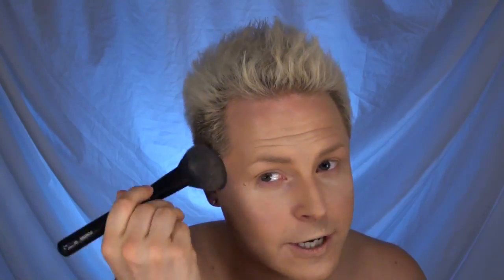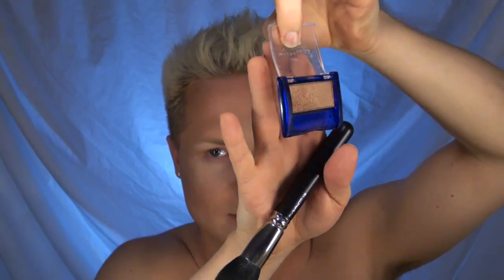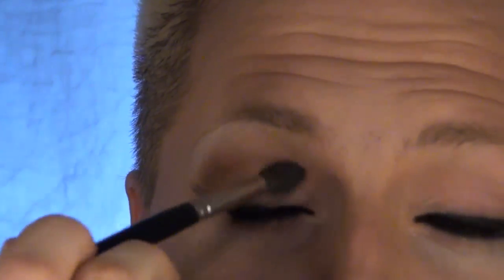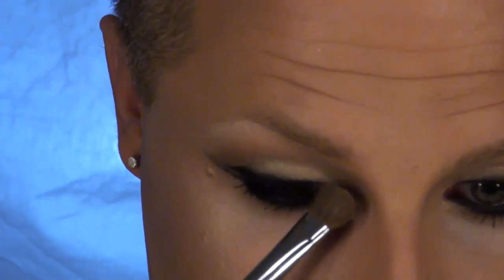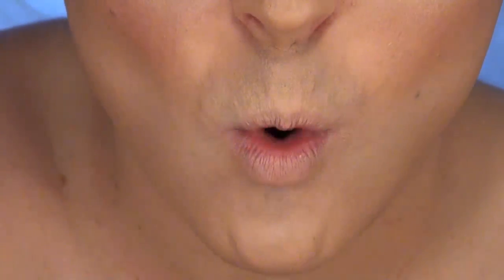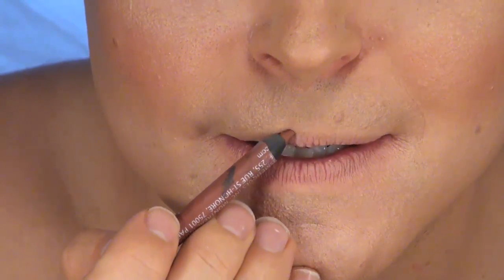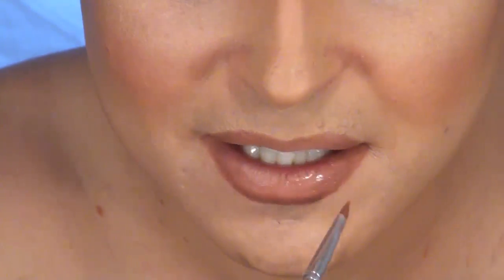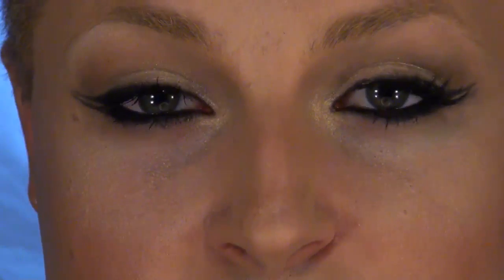A Seductive Evening Makeup Tutorial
By Denver William:
Make Up Artist | Designer | Teacher | Guru.

a Perfect look for any woman looking for a night on the town kind of look. This makeup is fun and exciting. It is simple and not too over the top. Quite a change hahah.

Make sure to leave your requests below!

Proper Skincare:
With any routine, make sure that you are properly preparing your skin before and after. You want to have a solid regime down as this will protect your skin during heavy makeup applications like the ones I will show you. You especially want to do your best to treat acne and breakouts before as your face will receive less oxygen during this process as you will contaminate your brushes after each application.

Makeup on BlogTV (Coming Soon):
 - Makeup Demonstrations
 - Howto Sessions

Makeup School (A Future Project):
 - Denver William's Online School of Makeup

Other Beauty Tags:
transform transformation change male female woman man tranny transsexual transgendered MVParamount style fix instructions makeup how to beauty tutorial beautiful drag queen illusion illusionist impersonator impersonation impersonate gay eye eyes foundation cosmetics beauty blogger